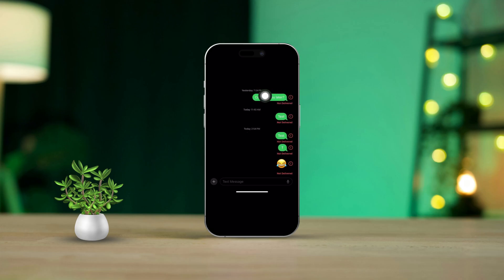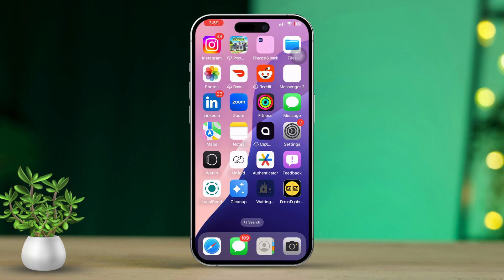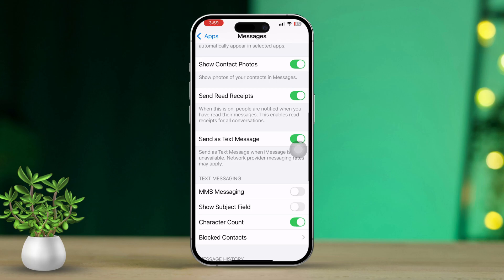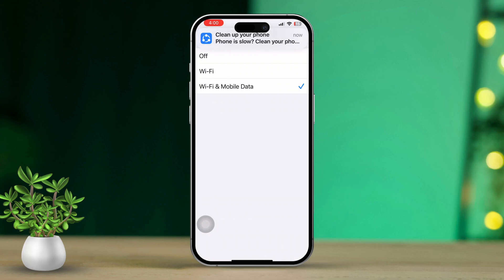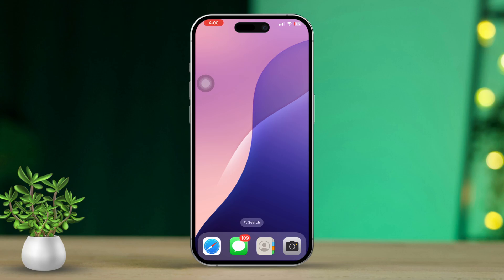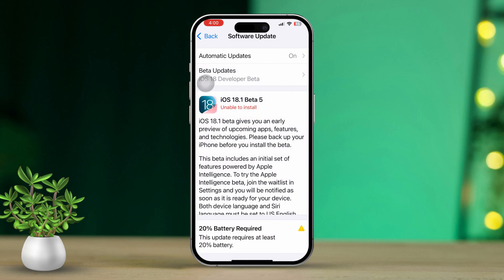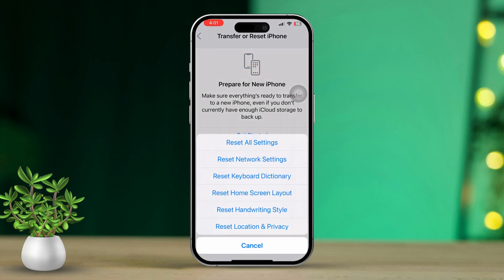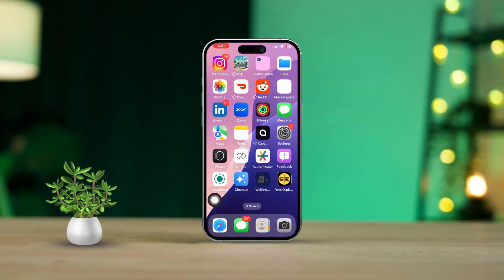How to Fix MMS Message Not Working on iPhone | Get Back Missing MMS Option on iOS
Cannot send MMS on your iPhone? Don't worry! I'll help you enable MMS on the Message App of your iPhone once again and get back to texting with pictures and videos once again! The reason your iPhone is not sending photos on text is probably due to a sudden system change in your iOS. Something like that can automatically disable MMS and make the picture-sending option go missing from your iPhone message app.

This video will help solve the 'MMS not sending' problem on your iPhone so I suggest you tune into it and see how it's done. I'm sure by the time you're done here you're problem will simply vanish in the air

00:01- Video Intro
00:15- Solution 1: Enable MMS
00:31- Solution 2: Check Data
00:46- Solution 3: Eject SIM
01:00- Solution 4: Update iOS
01:15- Solution 5: Reset Network
01:34- Solution End